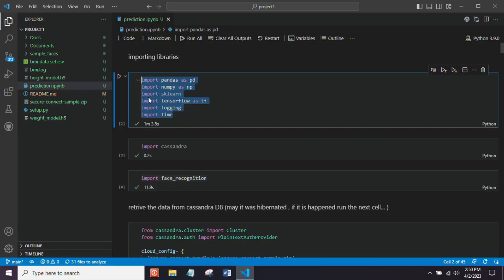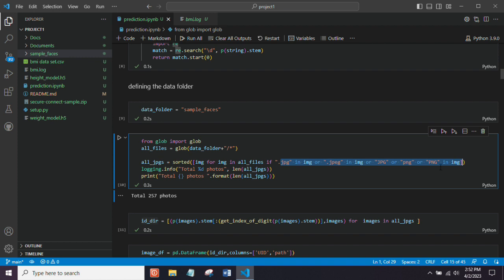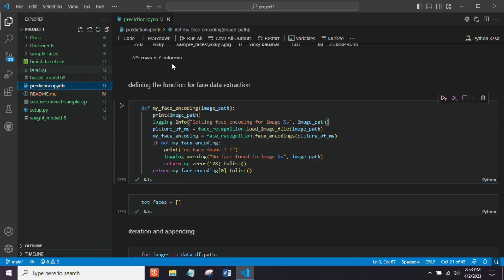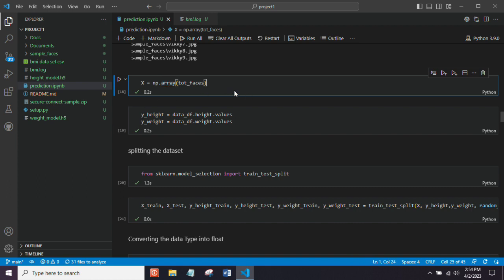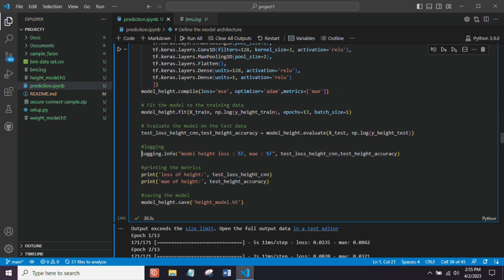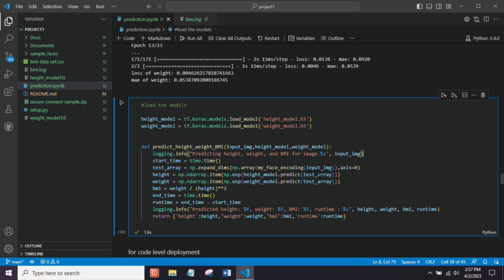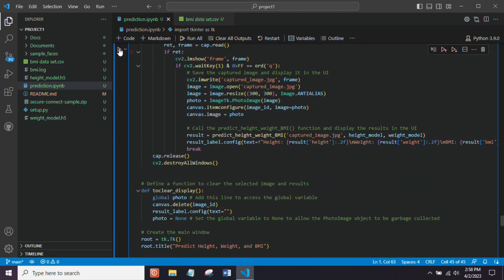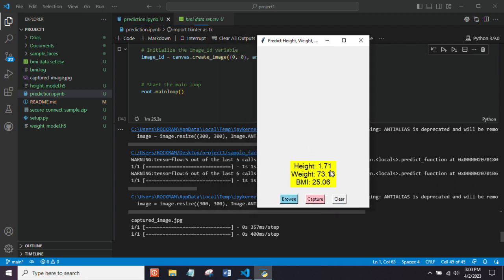BMI Prediction Using Face Images | Deep Learning Project | ineuron.ai